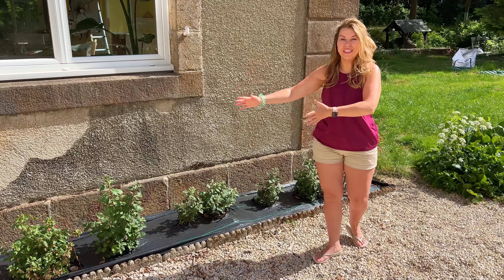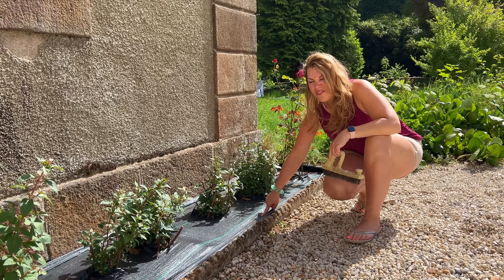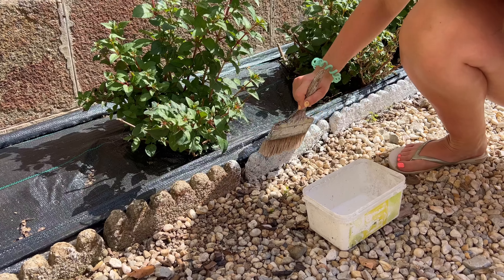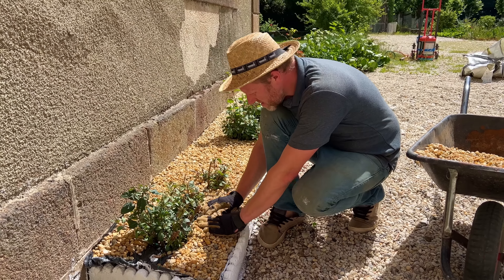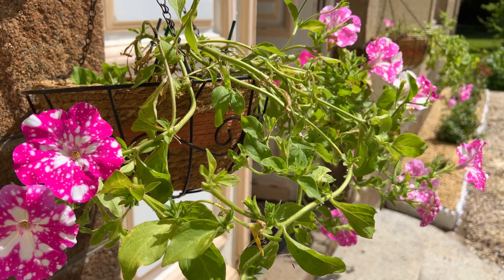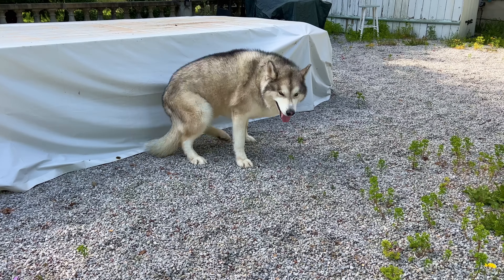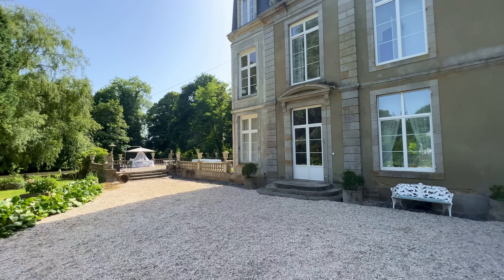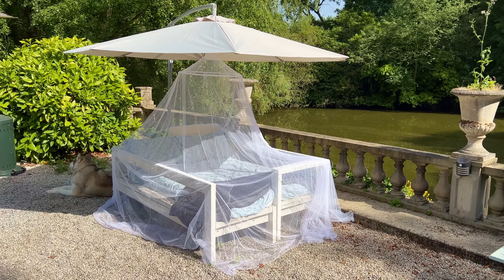It's Just Too Hot ! - Chateau Life 🏰 EP 212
Today at Chateau Du Bailleul we have only 5 weeks before our first event of the yea, so much to do and it's a heatwave to top it all off!

Don't forget to check out our recent video where we found hidden tunnels underneath this Chateau!

• Fitting the sign into it's location by the entrance to the Chateau

📩MAILING ADDRESS🏰
Chateau du Bailleul
Le Bailleul
Herce, Pays de la Loire
53120 FRANCE